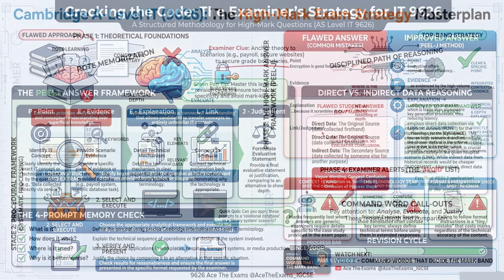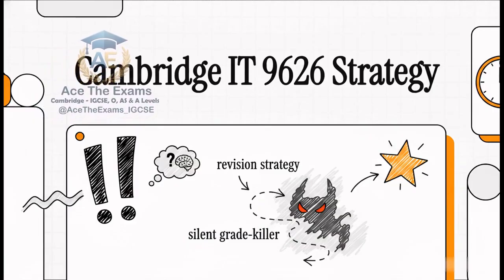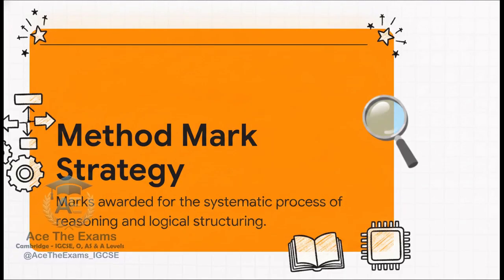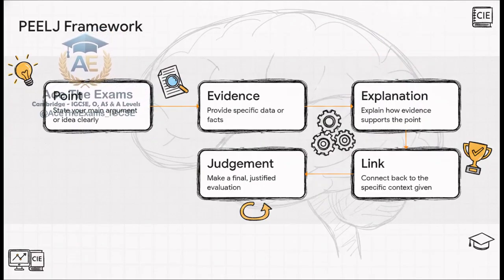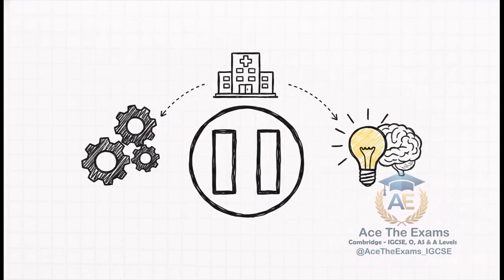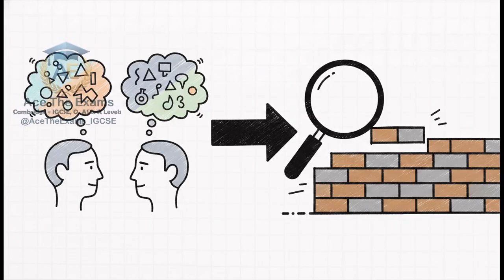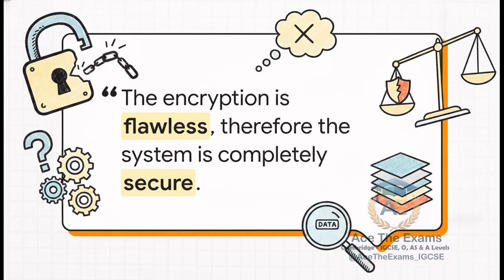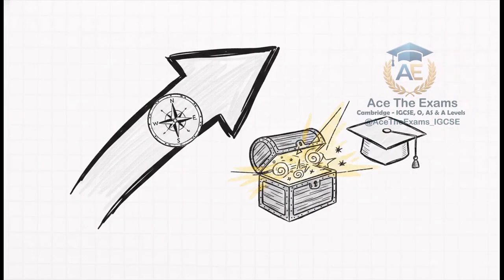Uses of Encryption Protection of Data Systems Encryption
Learn uses of encryption protection of data systems encryption complete concept breakdown quickly with clear exam-focused steps and a concise worked explanation. examtips informationtechnology #9626